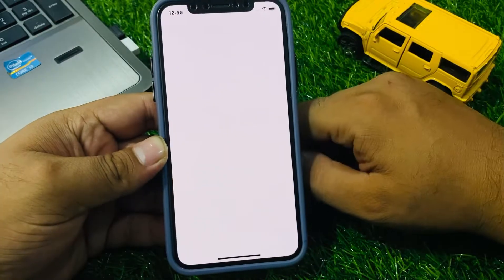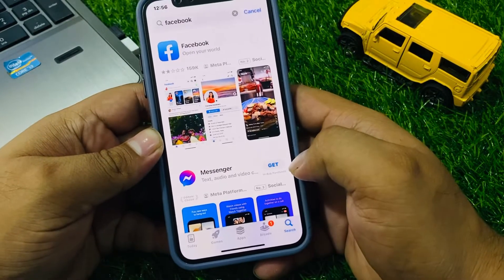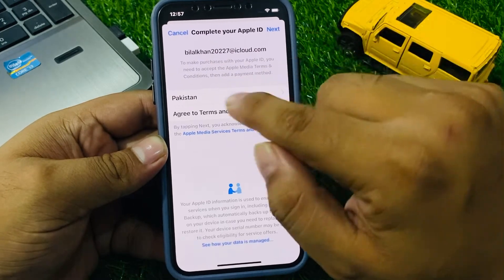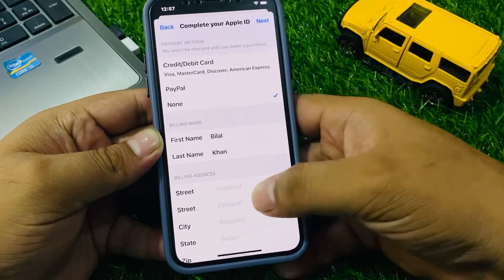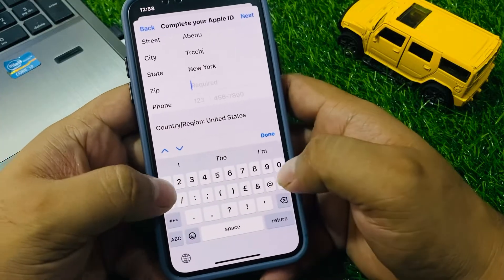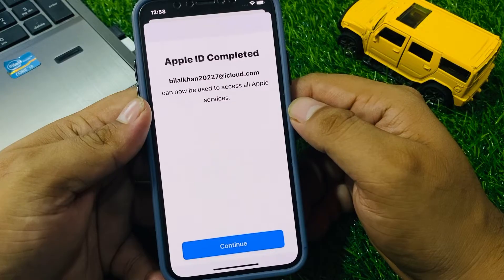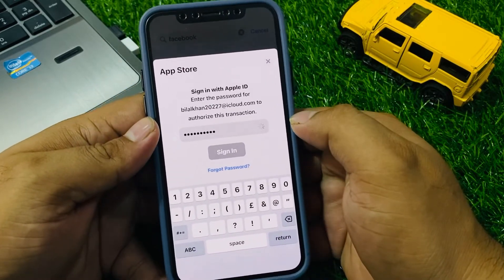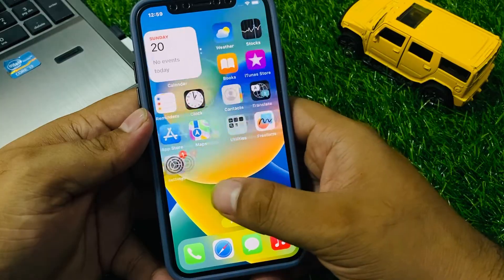How To Review Apple iD (2024) This Apple iD Has Not Yet Been Used In The iTunes Store ( Fixed )